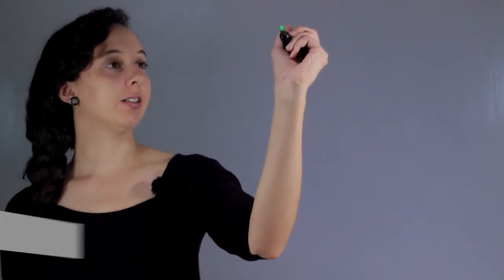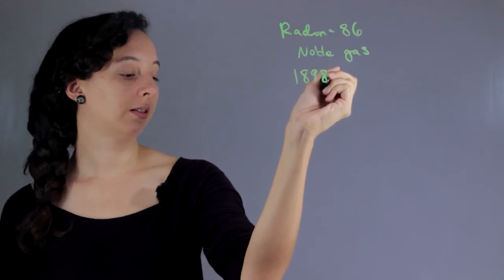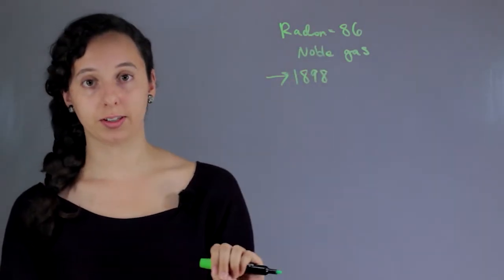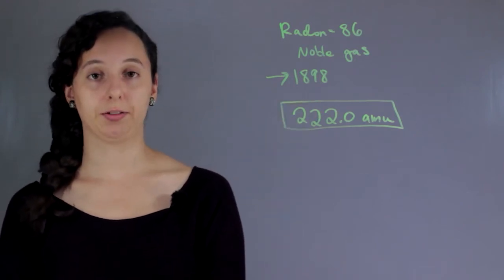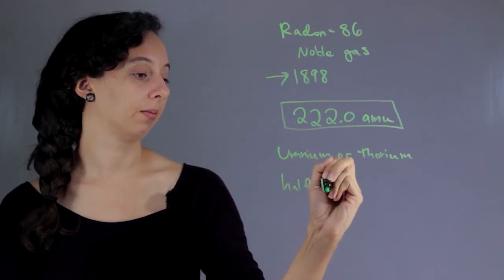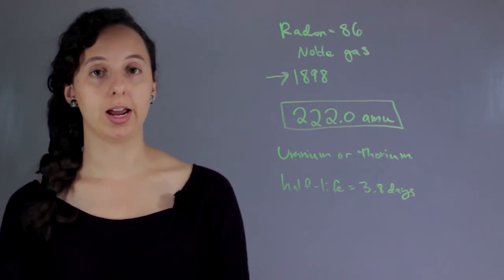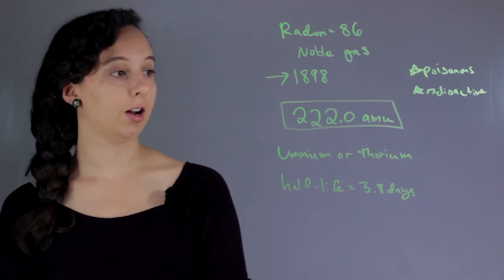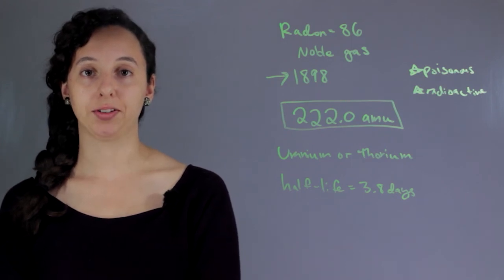What Is the Molar Mass of Radon? : The Marvels of Chemistry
The molar mass of radon is 220.0 AMUs. Find out about the molar mass of radon with help from an experienced chemistry professional in this free video clip.